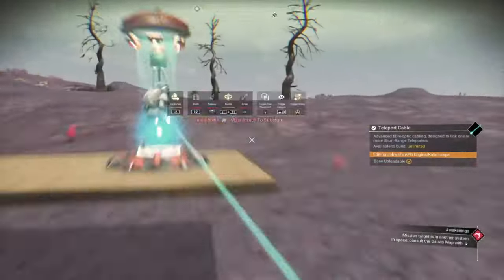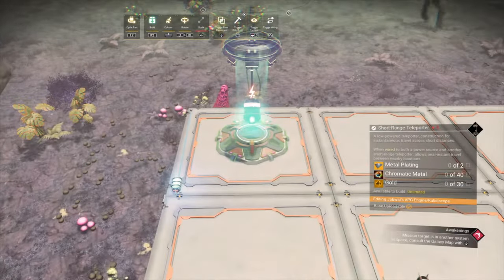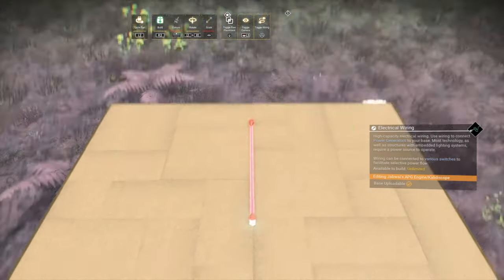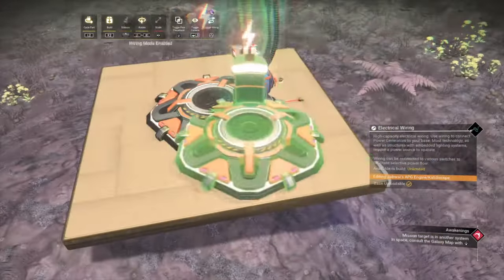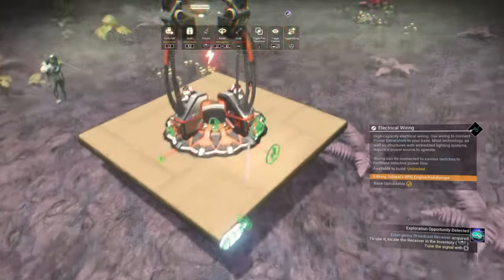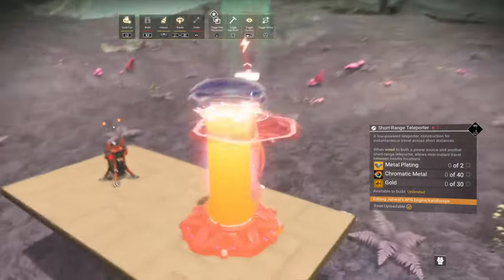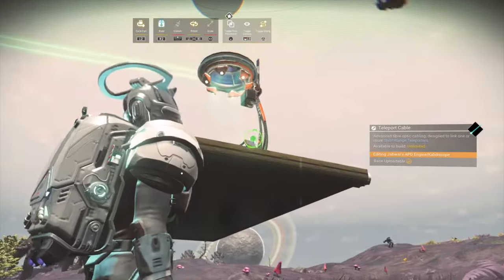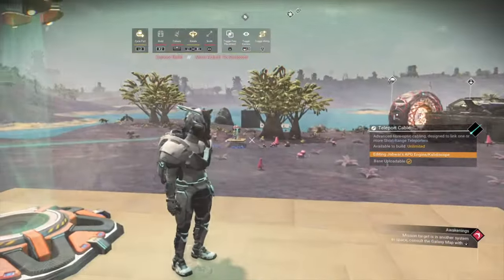Extend Short Range Teleporter How To Build Tutorial No Man's Sky Update 2024 - NMS Scottish Rod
Rod 😀

🎥 Mon's @ 6.00pm (1pm EST 10am PST) - With Captain Steve ( Occasional )
🎥 Sun @ 3.00pm (10am EST 7am PST) - NMS Building / Other Fun Games